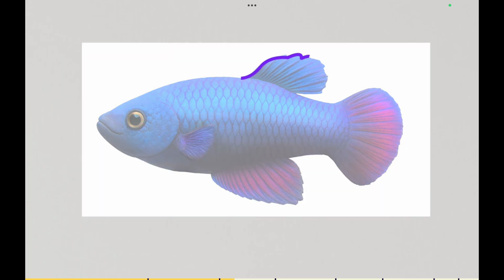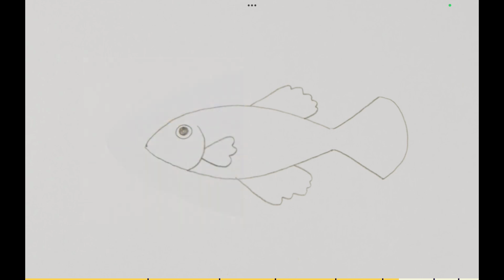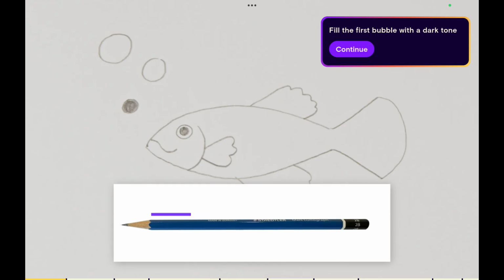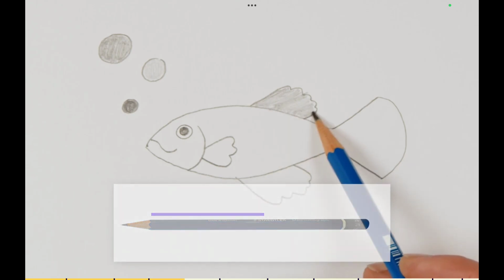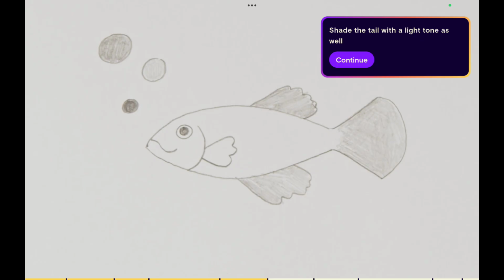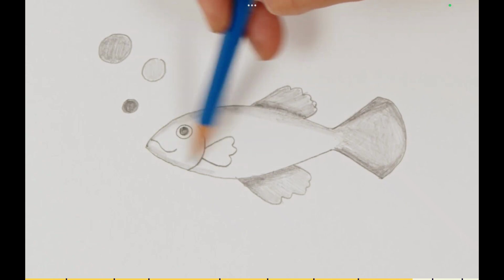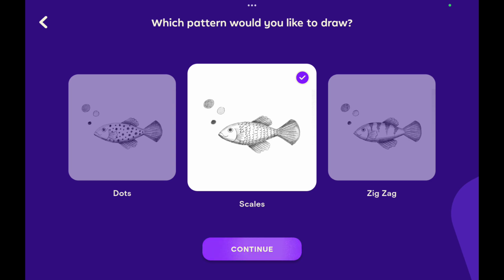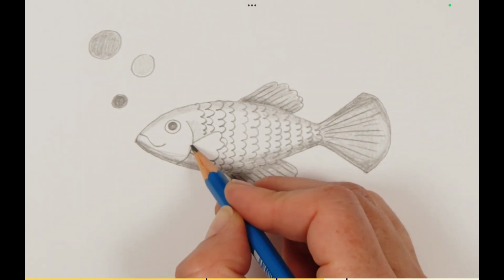14 April 2026